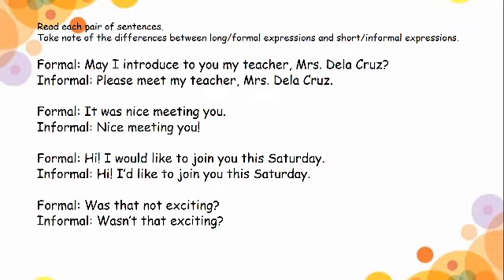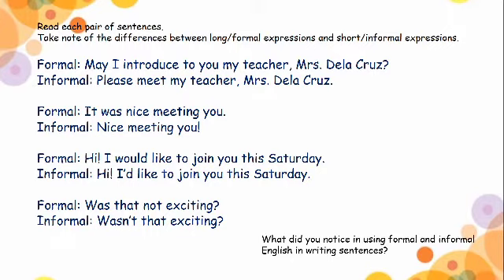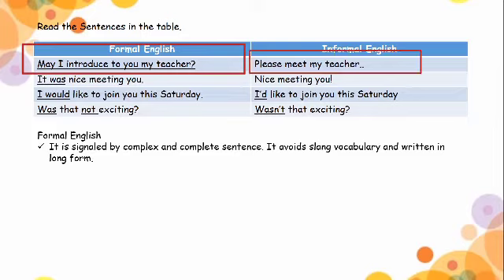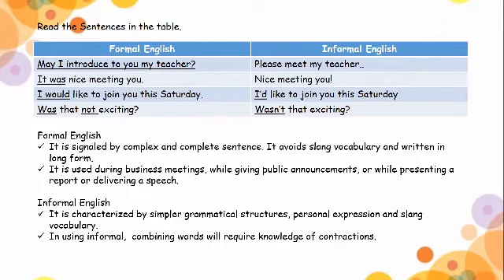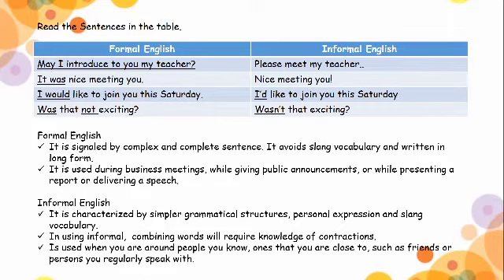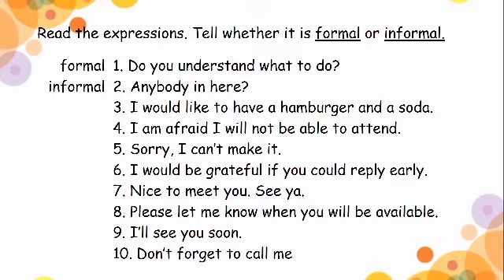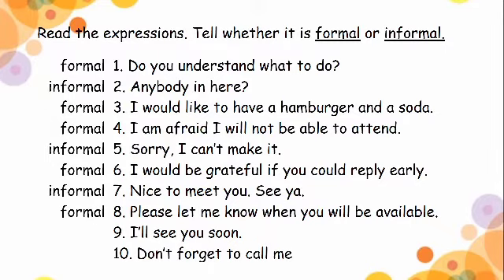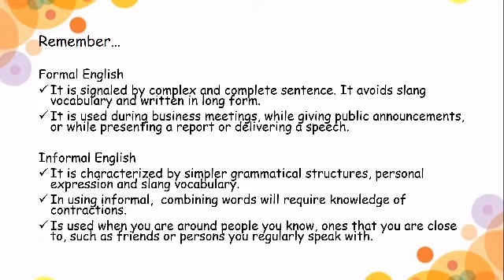Formal and Informal form of English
Hi!
In this video, we talk about the difference between formal an  english. This video also tells us in what situations are we going to use formal and informal english.

I hope you enjoy watching this video and learn from it!